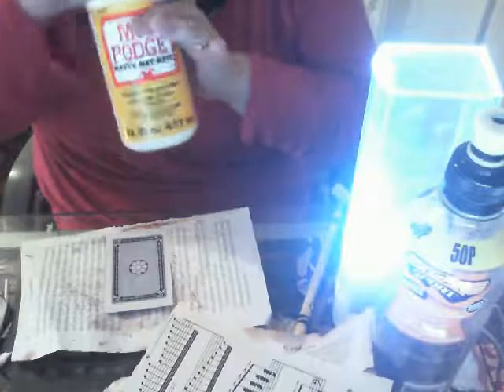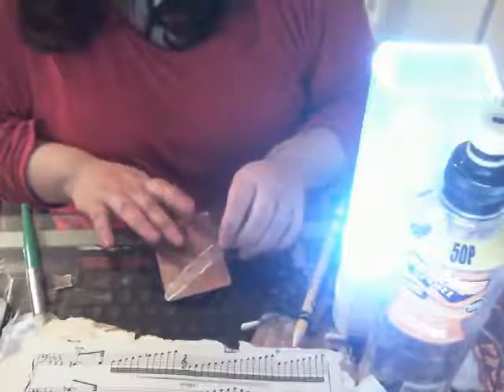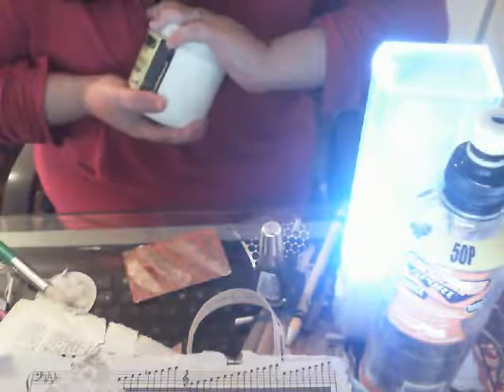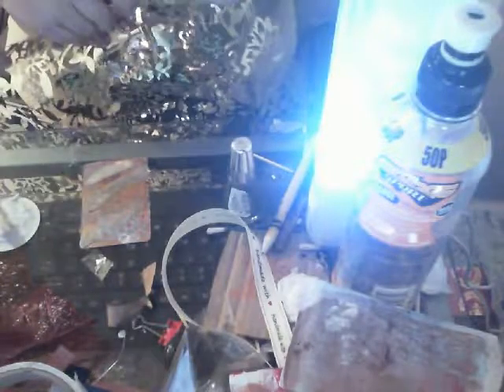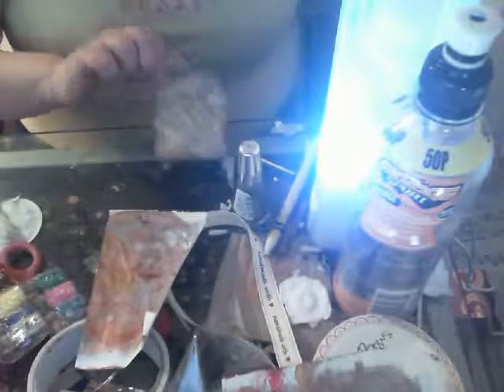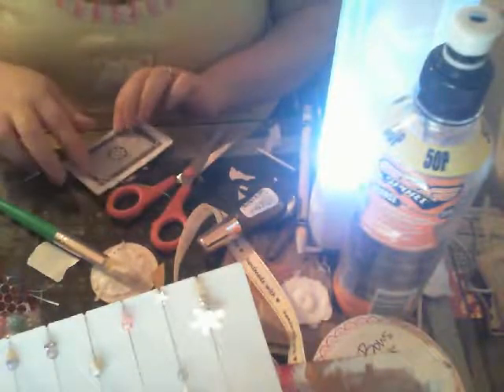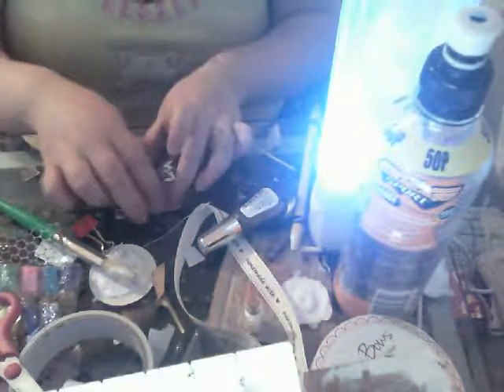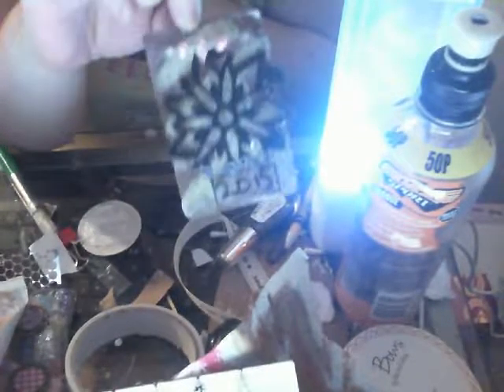New year's atc